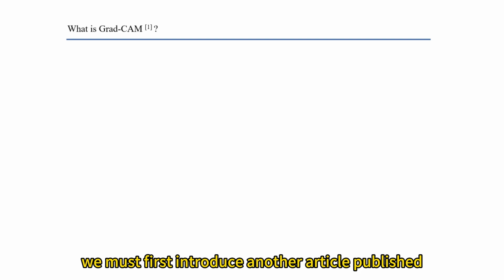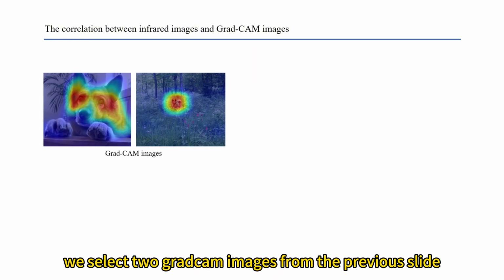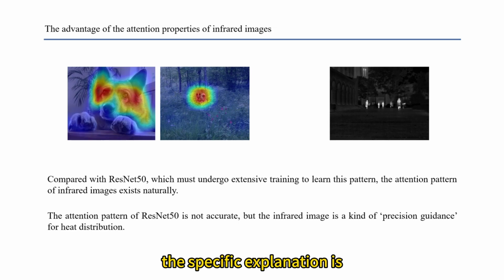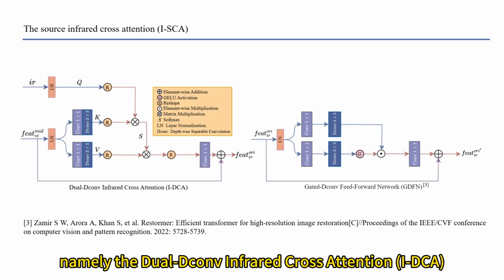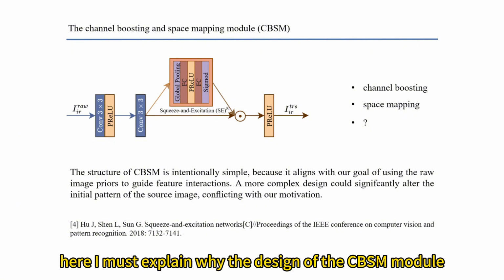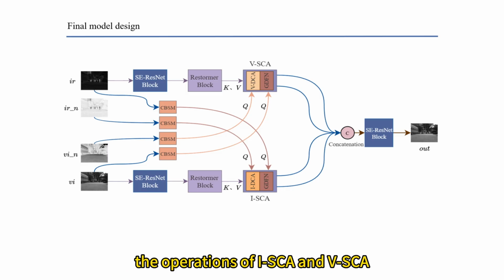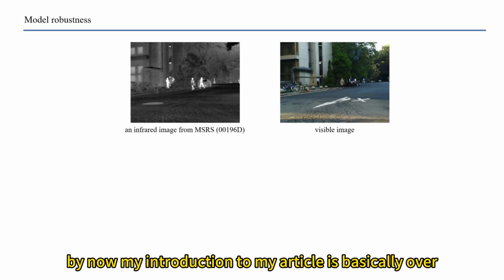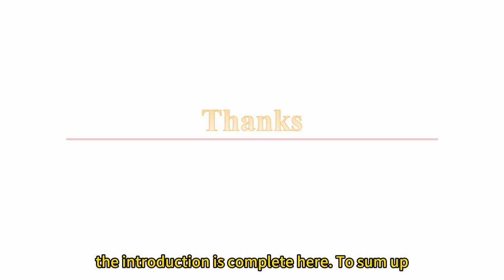[ICCV 2025 ] The Source Image is the Best Attention for Infrared and Visible Image Fusion.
Official video of ICCV 2025 paper:
The Source Image is the Best Attention for Infrared and Visible Image Fusion.
Song Wang, Xie Han, Liqun Kuang*, Boying Wang, Zhongyu Chen, Zherui Qiao, Fan Yang, Xiaoxia Liu, Bingyu Zhang and Zhixun Wang.
School of Computer Science and Technology, North University of China, Taiyuan 030051, China.